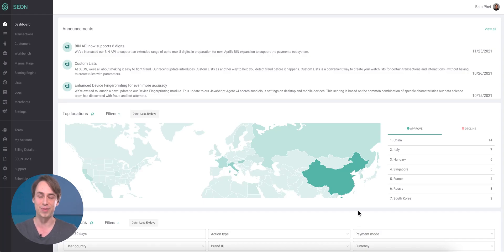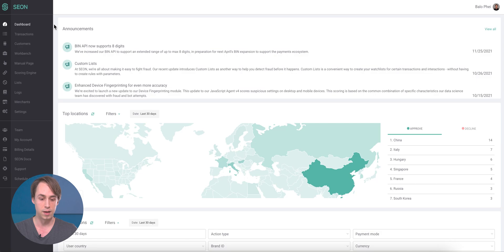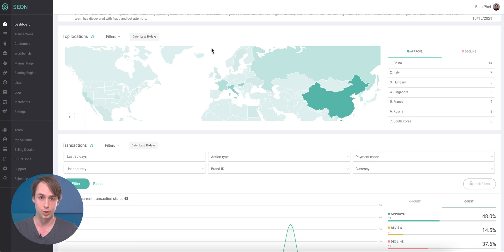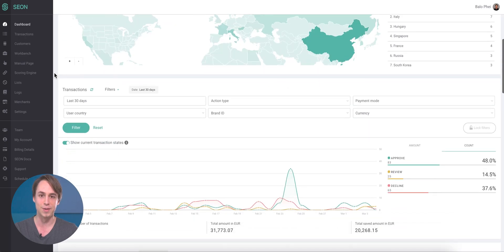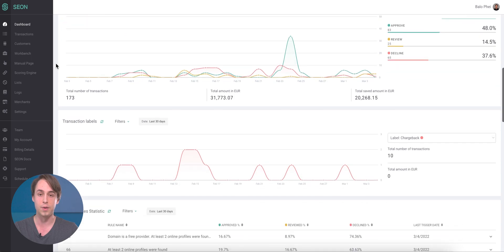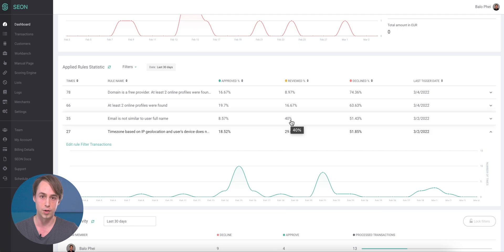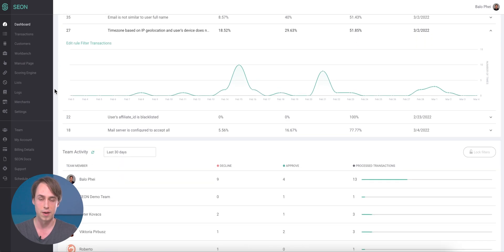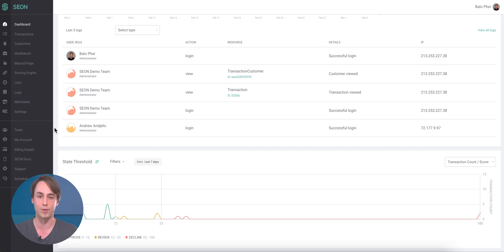SEON Dashboard Update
The SEON Dashboard got a little facelift. Armed with brand new customization options, new widgets, and under the hood improvements to the code, we hope to bring you a page that helps you find all the information you need fast.

Presented by Balint Patkos, Head of Customer Success at SEON.